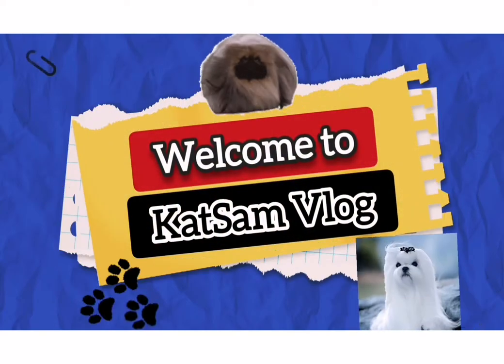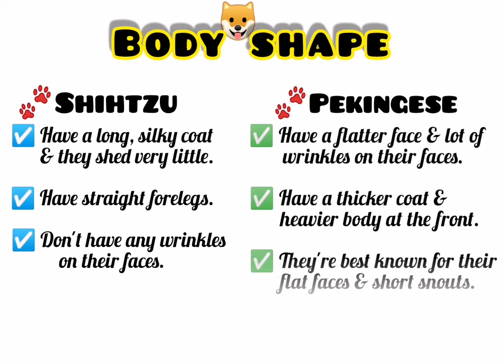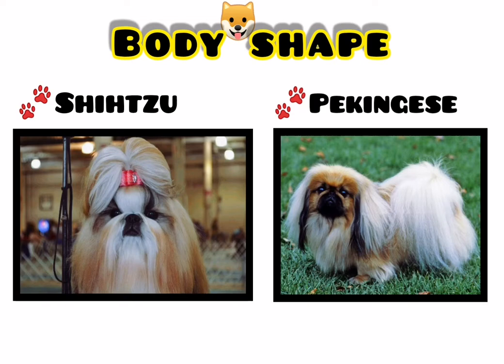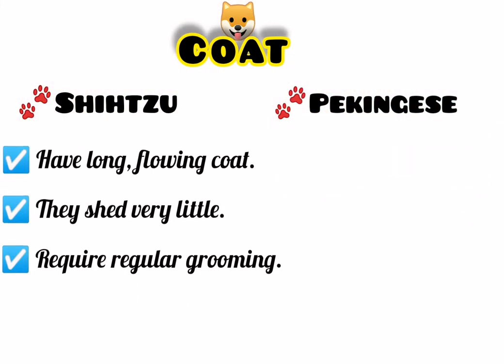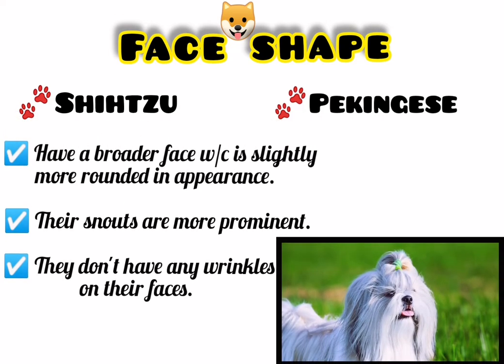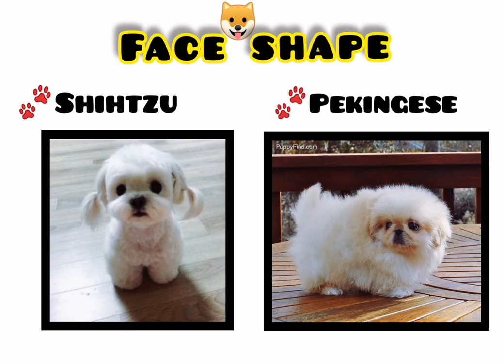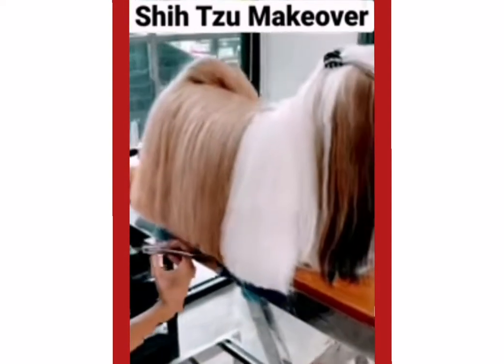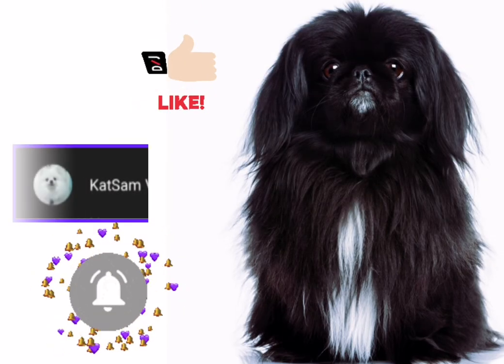4 KEY DIFFERENCES BETWEEN SHIHTZU VS. PEKINGESE | DOG'S CHARACTERISTICS, IDENTITIES AND BEHAVIOURS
The differences between Shihtzu and Pekingese